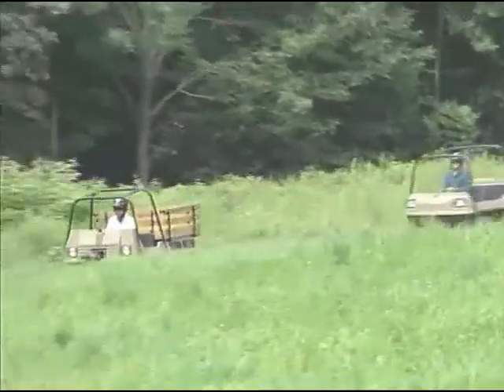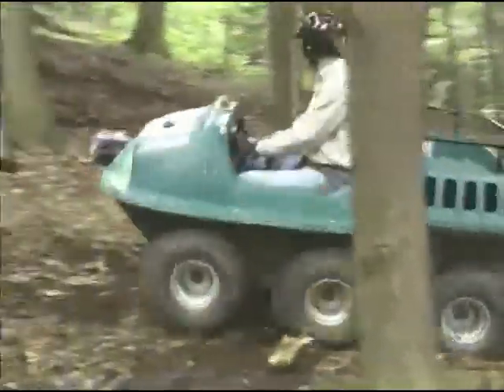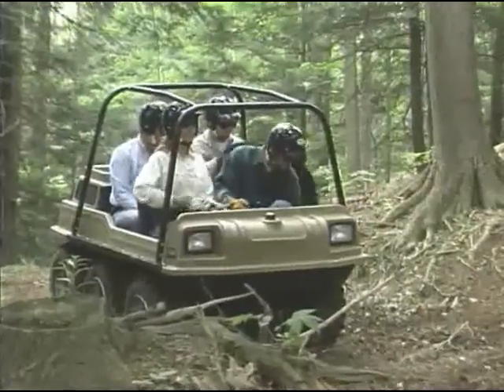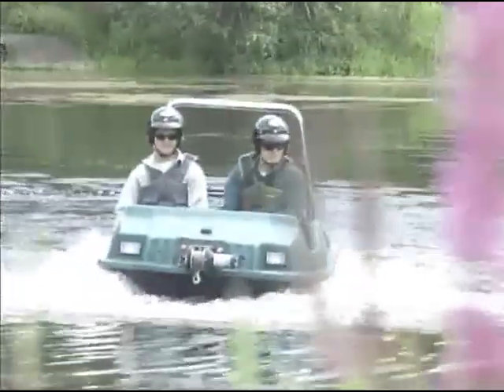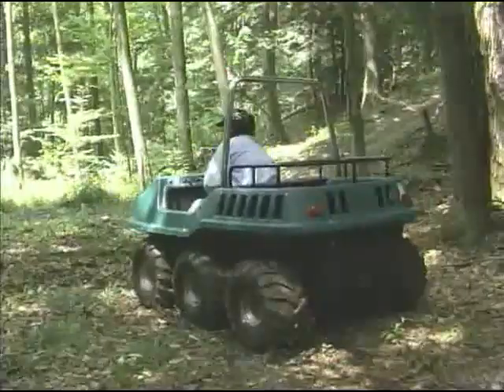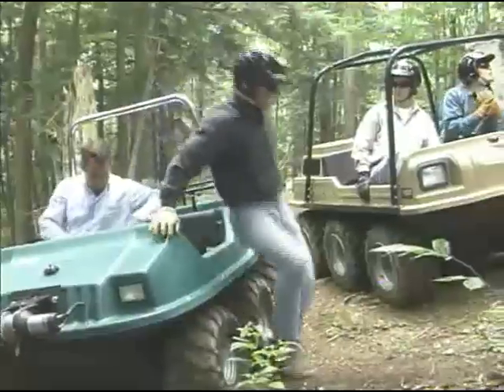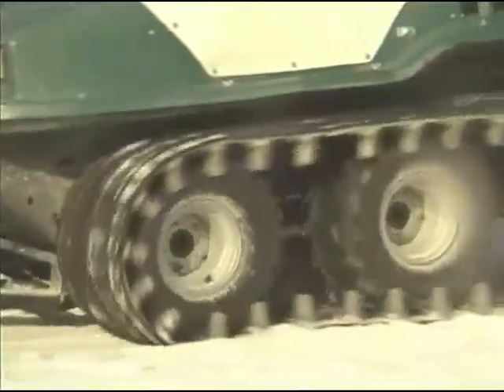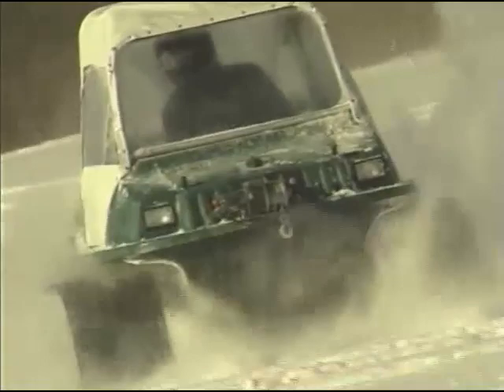Max AATV's - Original Official Promo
With the recent purchase of Recreatives Inc, we discovered an older promotional film made around ten years ago. The vehicles shown are still in production today after a 40+ year history of some of the best selling amphibious vehicles in the world.